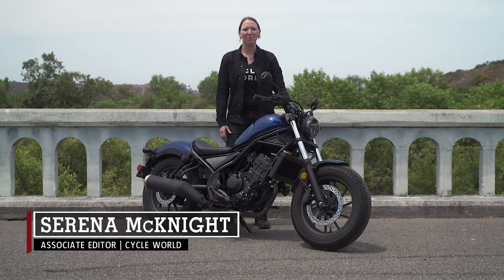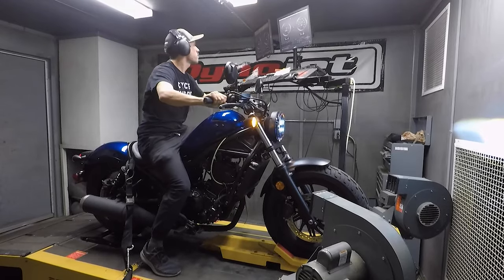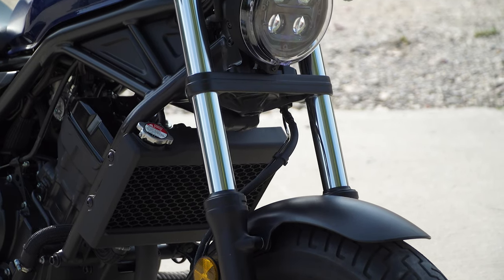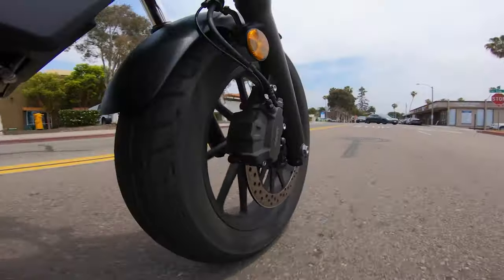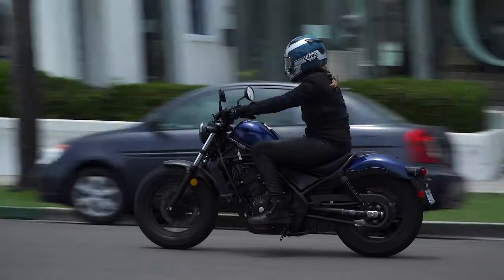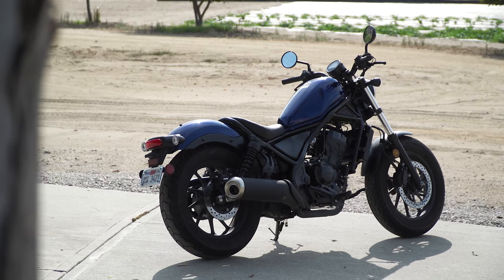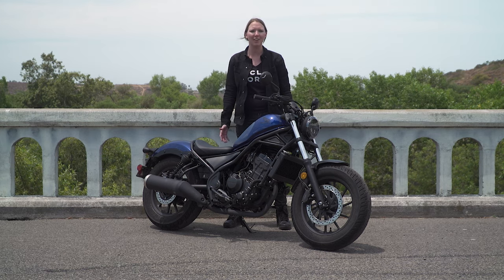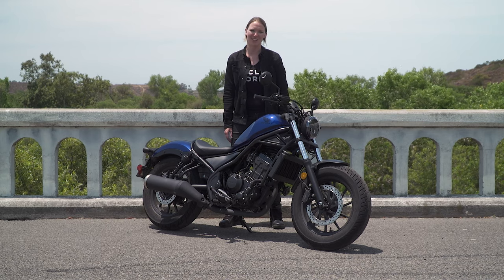2021 Honda Rebel 300 | First Ride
The Honda Rebel is synonymous with entry-level cruiser. Does the 2021 Honda Rebel 300 still offer a platform for new riders to learn and grow? We find out.

The Honda Rebel has a beginner-friendly pedigree like no other motorcycle cruiser. Since its launch in 1985, this small-bore hero has been introducing riders to motorcycling with its likable, easy-to-handle character. While the 2021 model remains unchanged after its 2020 updates, it retains the approachable nature for which it is very well known: a plucky engine with performance that won’t be outgrown too quickly, a low seat height that new and shorter-statured riders will feel comfortable swinging a leg over, and a low-slung chassis that’s easy to handle on the road and while stopped.

The Rebel’s 286cc liquid-cooled engine acts as a stressed member within what Honda calls a diamond-type steel frame. Its 25 Cycle World-measured peak horsepower put out by the quick-to-rev DOHC single is entertaining—but not quick to intimidate. The engine can hang at low speeds a gear high without bucking or shuddering and then sings at higher rpm and speeds. During testing we saw a high of 91 mph indicated on the LCD dash, just enough to keep up with California motorists while holding additional power in reserve for passing. With a CW-recorded quarter-mile time of 16.53 seconds at 75.93 mph, the Rebel covers the quarter more quickly than some of its competition. It gets up to 60 mph in 7.85 seconds, keeping most econoboxes off your tail off the line; engine performance is impressive for its small displacement and allows riders to improve their skills as they push the bike harder. It’s clear that Honda intends to keep the learning curve climbing too, with offerings in the 500 and now 1100 segments.

The throttle is easily modulated; the Rebel’s delivery of power is predictable and smooth thanks to well-sorted fuel mapping. The clutch lever pulls with minimal effort thanks to the cable-actuated slip and assist clutch. Shifting gears through the six-speed gearbox is precise; the Rebel does not give off a deep “thunk” confirming the gear-changing action like that made by some larger V-twins. It’s doing its job without fanfare or fuss.

The Rebel carries over styling cues first seen in the 2017 redesign. Its 3.0-gallon peanut tank has bobberlike lines leading down to a 27.3-inch low solo seat. Blacked-out paint covers nearly every inch of components south of our test unit’s Pearl Blue tank and fender. The LED lighting package, which saw a redesign in 2020, is in typical high-quality Honda fashion and gives this bike a modern cruiser appearance.

While the seat height and peg location cramps my 32-inch inseam slightly, the seat-to-bar stretch is more roomy. A shorter 5-foot-6 tester with a 31-inch inseam agreed that the seat was very low and the pegs high, though the reach to the bars was not an issue for him either. Seat cushioning, however, is firm and dense, contributing to a numb butt after about an hour and a half of riding.

The suspension is also on the firm side, with a sporty feel from both the 41mm telescopic fork and dual shocks allowing the rider to explore their limits on snaking roads. Small-bump compliance is good for soaking up minor imperfections in the road; it’s only when hitting large bumps that the rear finds the bottom of the Rebel’s 3.8 inches of travel. The bike carries its light 372 pounds hunkered down low, making it very maneuverable and quite fun on winding backroads.

Applying the Nissin brakes (296mm and 240mm discs, front/rear) demonstrates well-controlled fore and aft weight transfer, again thanks in part to the Rebel’s sub-400 pound mass. This also helped us record a 141.3-foot stopping distance from 60 mph to zero. Furthermore, both the front and rear brakes have a wonderful feel that lets you know when you are approaching imminent assistance from the ABS system. The rear brake has impressive power and can bring the bike to a purposeful stop on its own. Our test unit was equipped with ABS (MSRP $4,899); a non-ABS model is available for a total MSRP of $4,599.

Motorcycle models come and go, but the Rebel’s 36-year run goes to show that approachability is always in demand. Riders who are just beginning to grow and develop their skills will find this bike a great place to start their motorcycle journey.